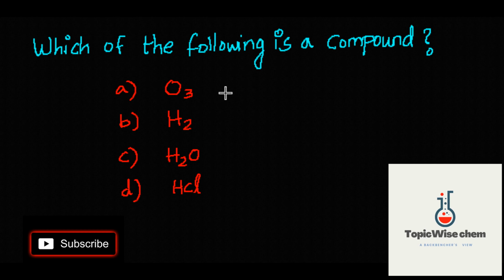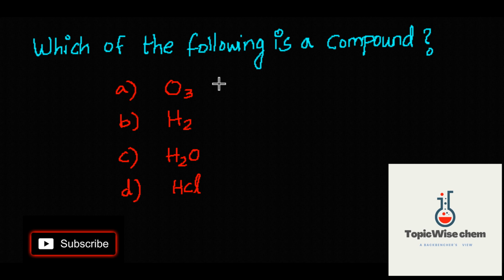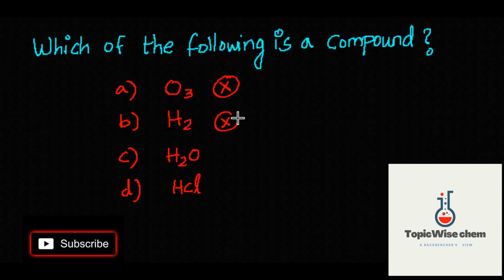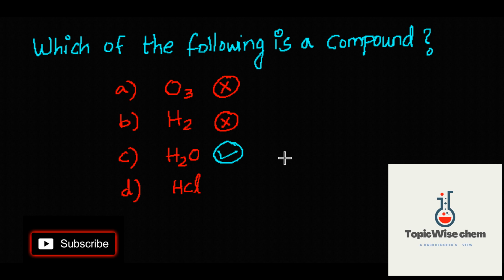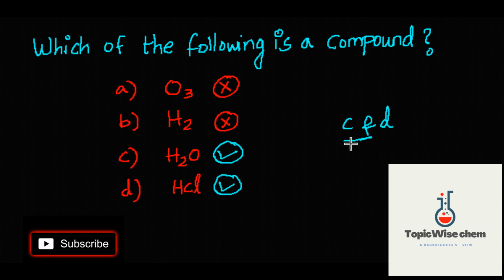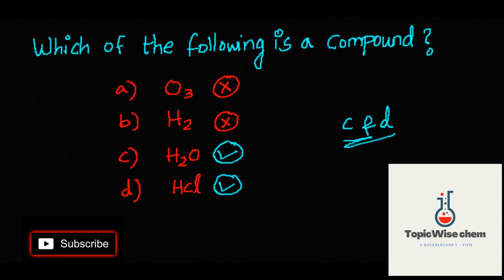MOLECULE AND COMPOUND DIFFERENCE-- TOPICWISE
If you are confused between a molecule and a compound. This video is for you.

ABOUT THIS CHANNEL:
 I started teaching chemistry in 2017.  I was insanely inspired by the character called WALTER WHITE from BREAKING BAD.  it was one dialogue that made to fall for chemistry- it says- chemistry is the study of change.

Most of us HATE chemistry right?  do you know why?--
--   A few of us don't like reading theory at all and a few others think chemistry is not real...  NOT YOUR MISTAKE, MOST OF THE TEACHERS FROM OUR SCHOOLS make chemistry an even more confusing subject.

we get a feeling: ATOMS, MOLECULES, AND COMPOUNDS are just science fiction terminology. After certain point chemistry just becomes a  subject to pass our boards, we just forget to learn some very interesting things about chemist

This channel is for every one of us who still wants some essence of chemistry in our minds.
SPECIAL shoutout to students pursuing COMPETITIVE EXAMS, subscribe to the channel and stay tuned to updates. we're gonna see a lot more videos on the exam-based topic and MCQ'S solving videos.
what's app available--- 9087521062 or